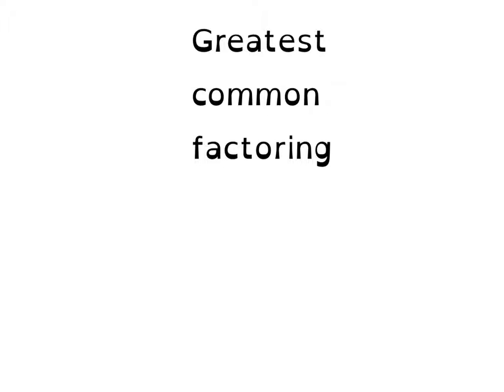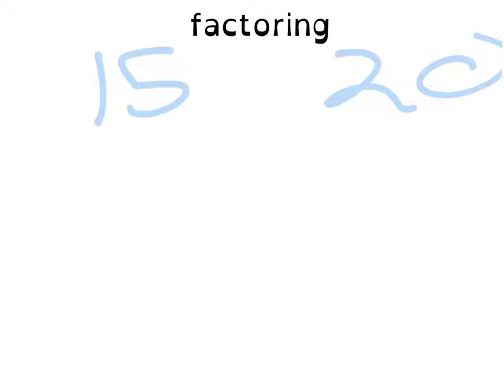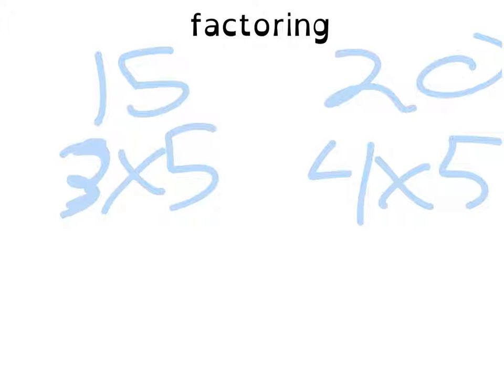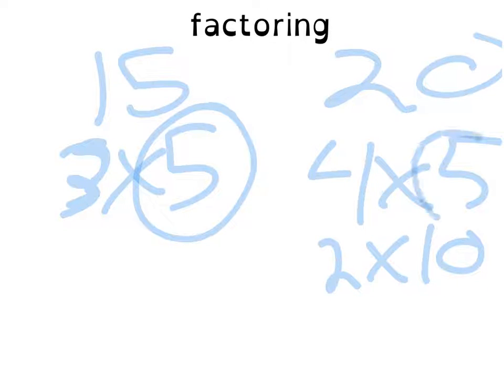Greatest common factoring by Austin